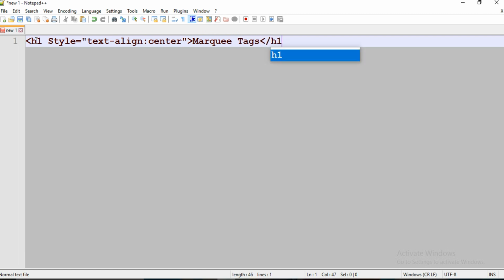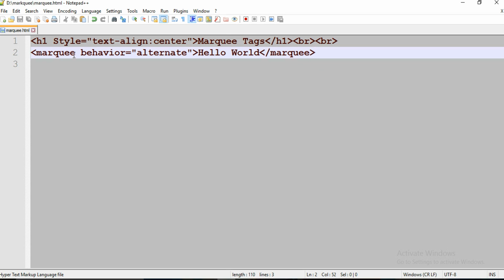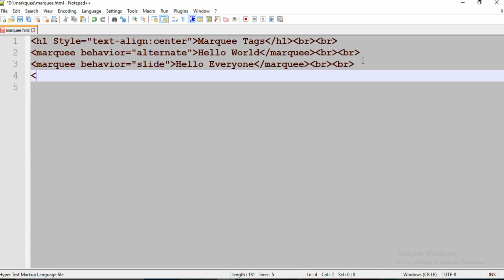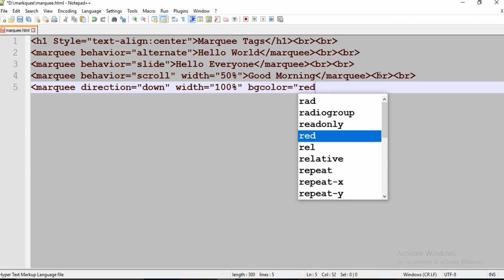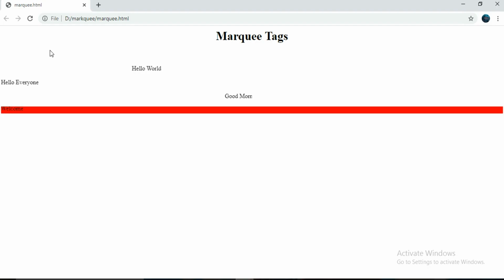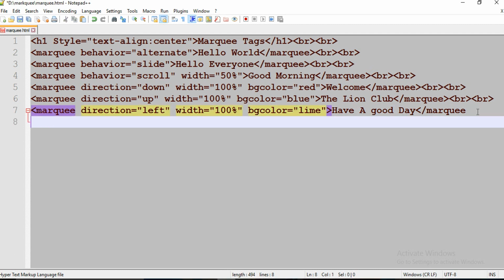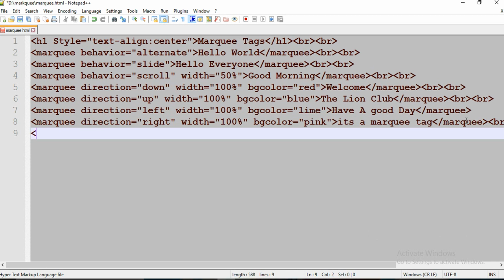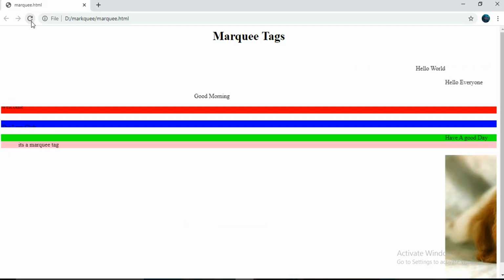ALL TYPES OF MARQUEE TAGS | IN HTML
In Today's Video I Will Be Showing You All Types Of HTML marquee tags.
Learn All types of marquee tags In html.

html tutorial,css tutorial.
Learn How to scroll and move texts and images using html marquee tag.

In This Video I wiil Show you all types of marquee tags Attributes and its Attribute values.
In you are planning to to build ur skills in web programs then definitely this is the channel you are searching for.my motto is to create a simple and effective web programs to viewers so please subscribe to this channel to stay connected.

you may also like my other web programs